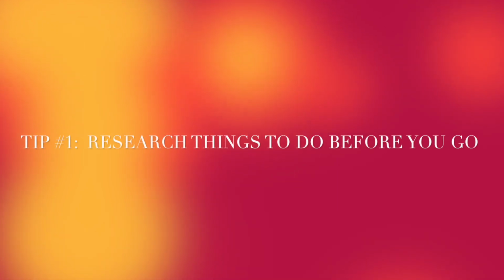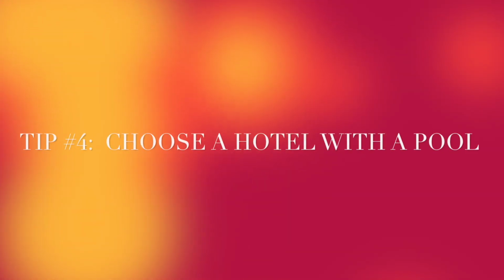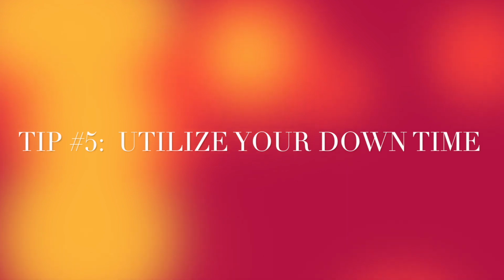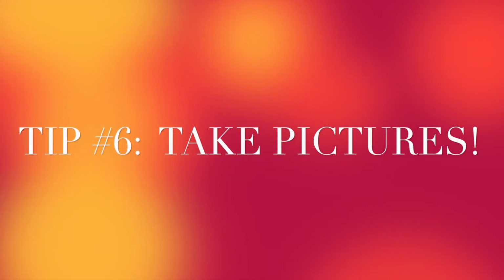Work Travel Tips | How To Make Your Business Trip A Fun Trip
Even a business trip can make for a great opportunity to explore a new location!  Check out these 6 tips for making your work trip a fun trip!

🔰Do you want to become a Lion?
👇👇👇👇 Let's Take This Journey Together!
Check out this and more dope statement tees from Tees of Life!